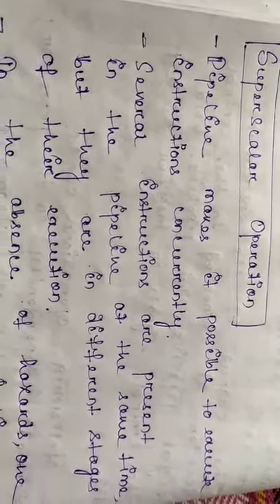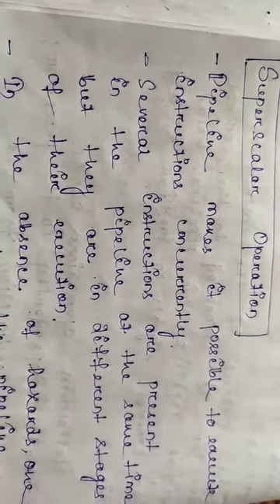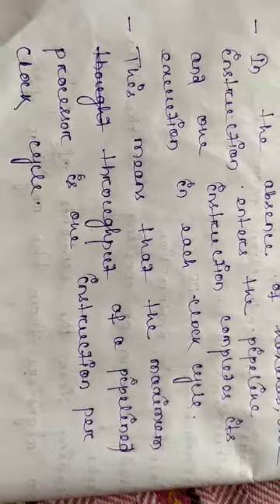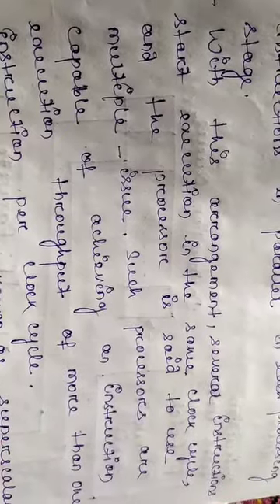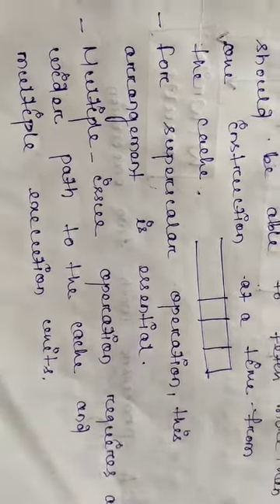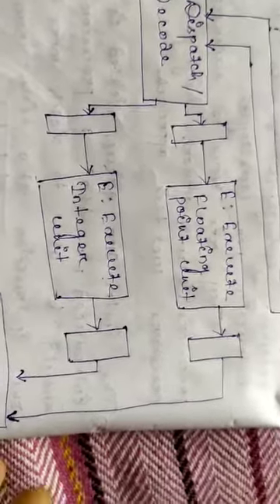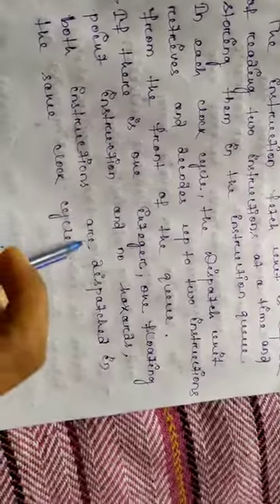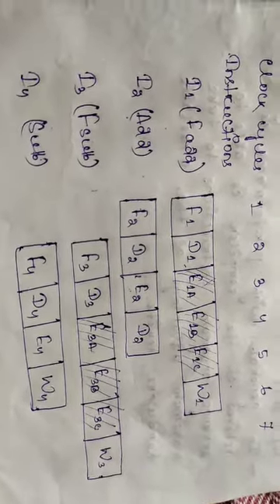Superscalar Operation in Computer Organization